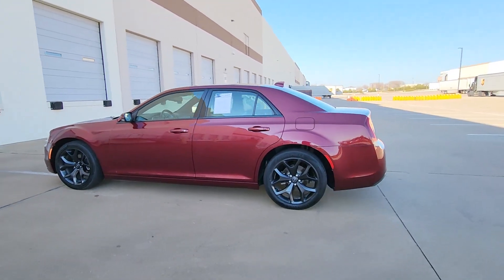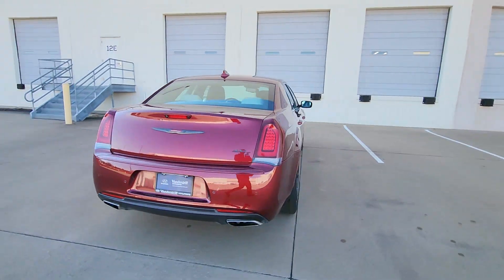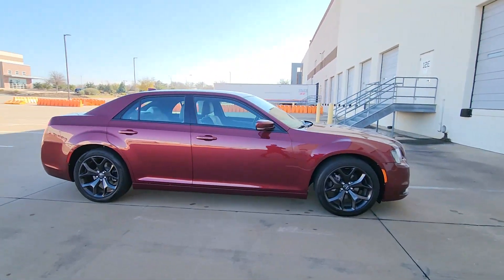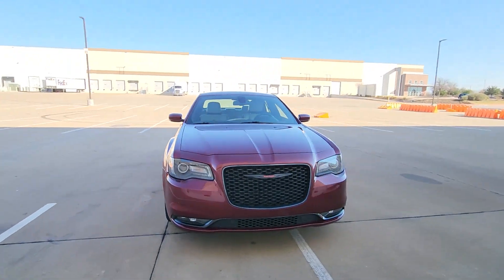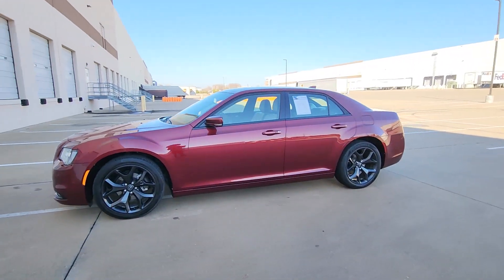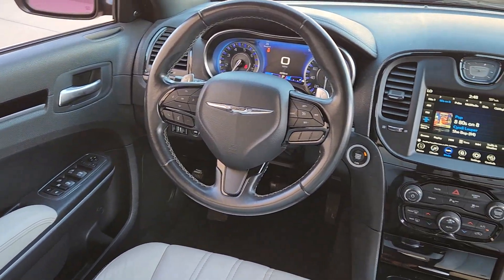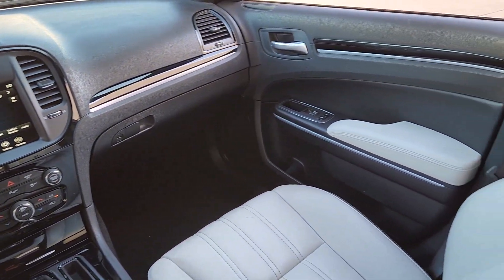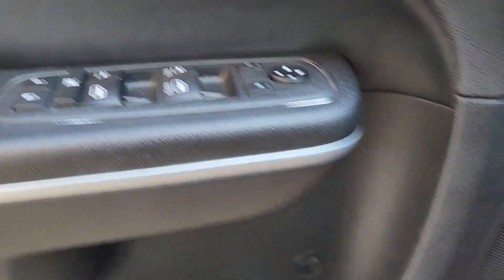2021 Chrysler 300 Arlington, Dallas, Grand Prairie, Forest Hill, Fort Worth MH529182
Velvet Red Pearlcoat Used 2021 Chrysler 300 S available in 1120 I-20 West, Arlington, Texas at Vandergriff Hyundai. Servicing the Arlington, Dallas, Grand Prairie, Forest Hill, Fort Worth area.

Vandergriff Hyundai
1120 I-20 West

RARE FIND! ONE OWNER! BLUETOOTH!!! BACKUP CAMERA!!! ALLOY WHEELS CLEAN CARFAX!!! 300 S 4D Sedan 3.6L V6 24V VVT 8-Speed Automatic RWD Velvet Red Pearlcoat Black w/Leather Trimmed Sport Seats or Ventilated Leather Trim Sport Seats Body Color Performance Front Fascia Gloss Black Fascia Applique Lower Grille Close-Out Panels Premium SRT Fog Lamps Quick Order Package 2EG Rear Bodycolor Spoiler S Model Appearance Package.brHere at Vandergriff Hyundai we strive to provide some of the best prices in the DFW Metroplex and surrounding areas. Our team works hard to give you the best Pre-Owned purchase experience. Thank you for choosing Vandergriff Hyundai. Price excludes tax title license and document fee.. Please print this page and come see us NOW for a personalized test drive towards your new vehicle! At Vandergriff Hyundai we go above and beyond expectations. Come experience the difference in our services products and processes. professionalism integrityand commitment. Located at I-20 and Cooper across from the Parks Mall in Arlington.brbr19/30 City/Highway MPG